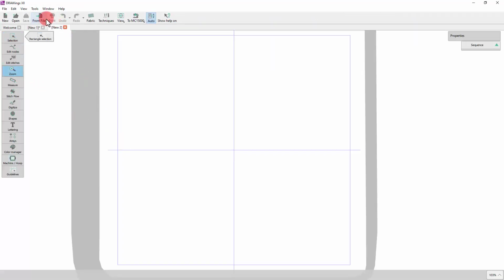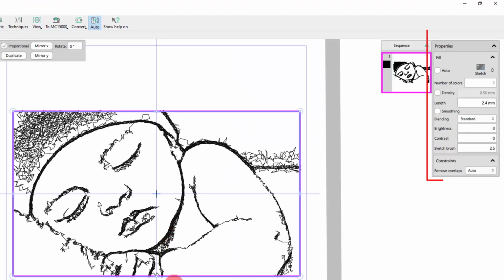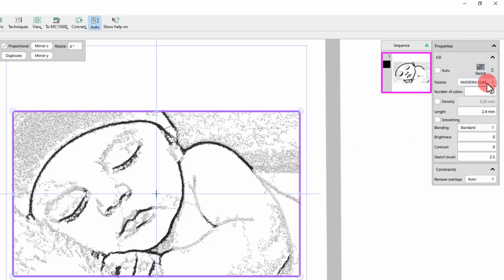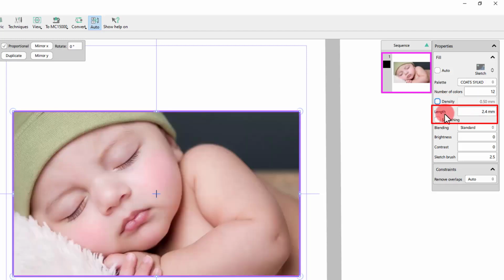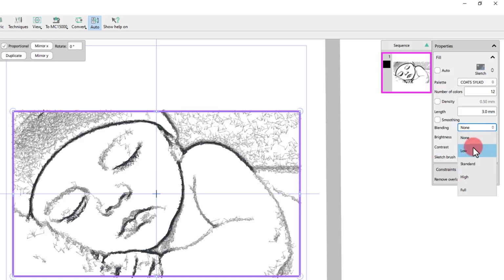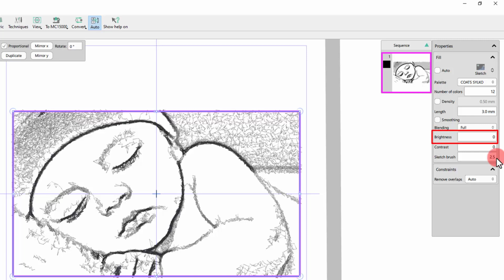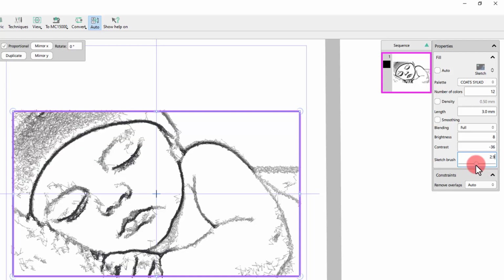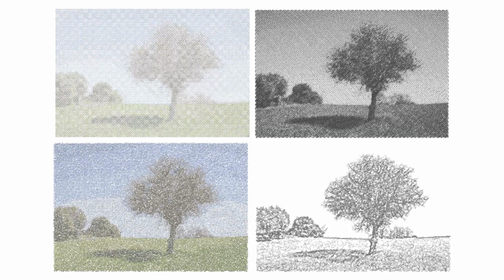Charcoal Sketch Embroidery Designs - Transform Any Image into a Unique Piece of Art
Welcome to our new patented tool, Sketch stitch. With this amazing tool, you can transform any image into an embroidery design that looks like a charcoal sketch. We understand that sometimes, traditional embroidery designs may not be appealing, especially when you want to create an impression similar to a sketch.
That's exactly where Sketch stitch comes in, offering a new and exciting design option for creating embroidery pieces. The best part about Sketch stitch is that it uses low stitch-count embroidery, covering close to 20% of the image area.
This makes it perfect for delicate or stretchy fabrics like t-shirts. So why not elevate your designs with Sketch stitch? Try it out now and you'll see how it revolutionizes the world of embroidery.